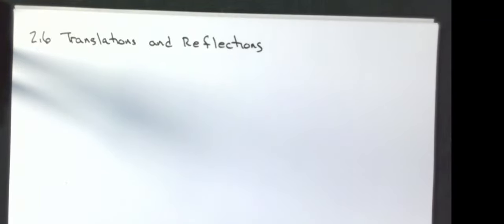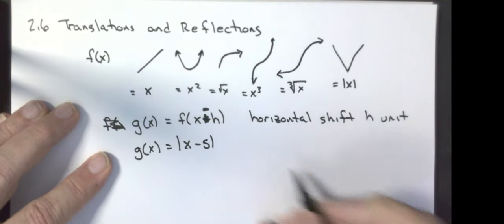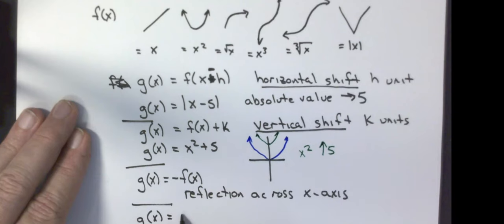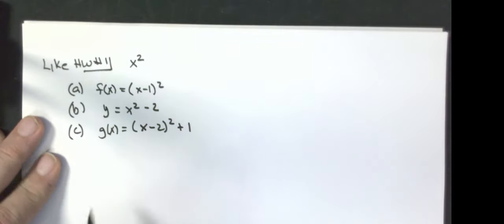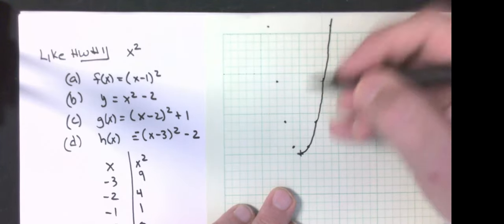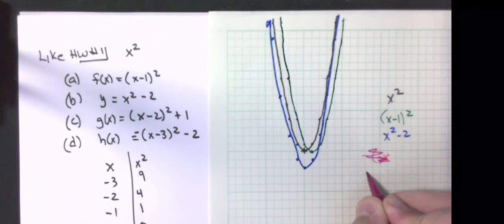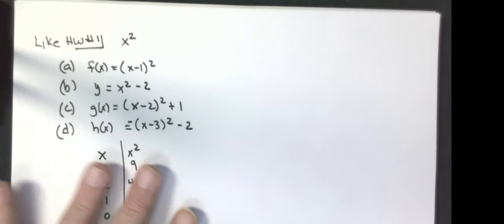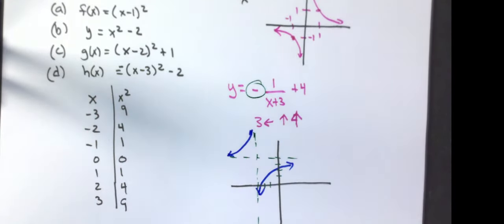M111Z 2.6 Translations and Reflections